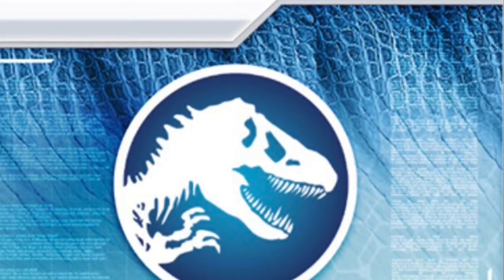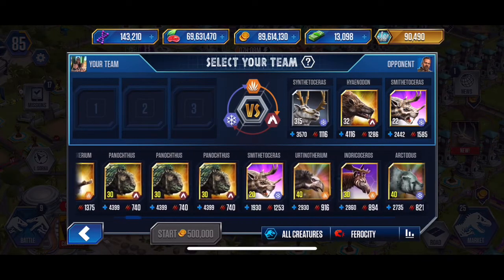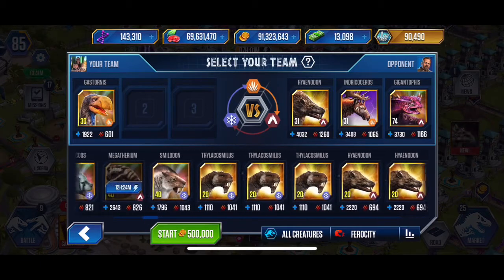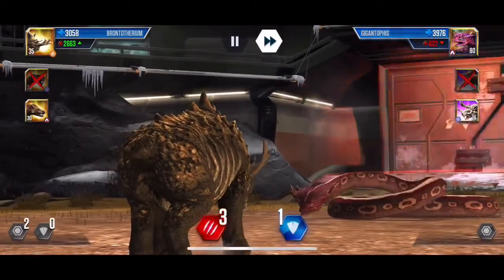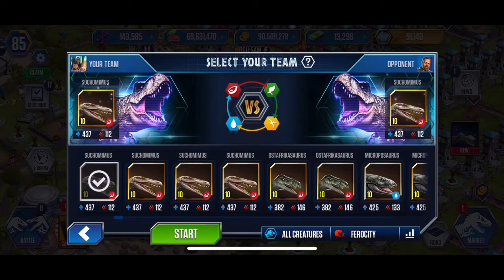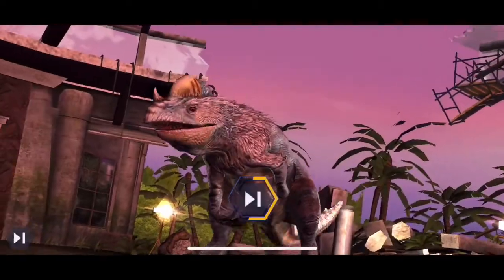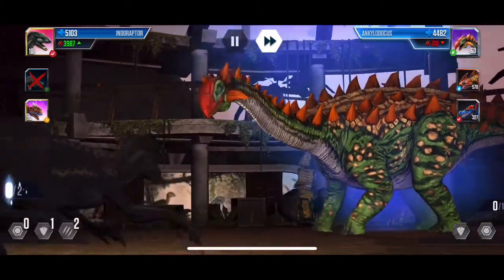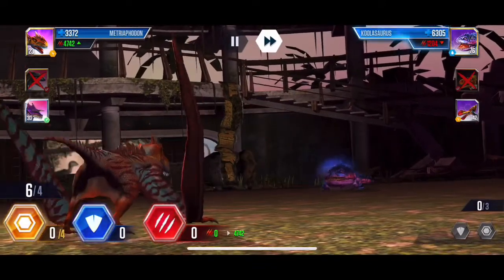Unlocking the Phorusrhacos and Other Daily Events from Dec 5, 2019 - JWTG Episode 19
In this video I am going to be covering the daily events that started on December 5th,  2019, which includes:
• Glacial Shifts, a Cenozoic unlock event for the Phorusrhacos
• Test Your Strength, a Jurassic battle event
• And the VIP exclusive Jurassic battle event